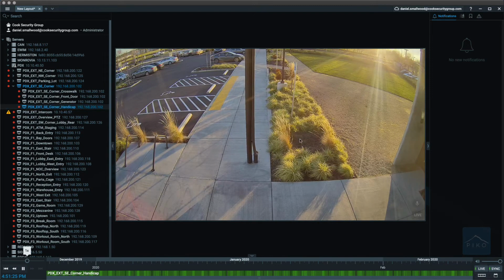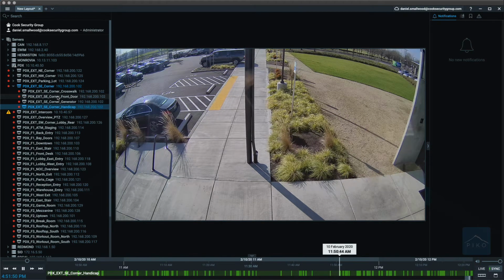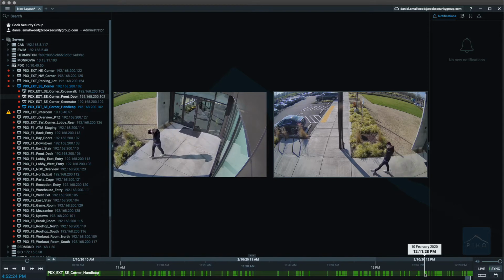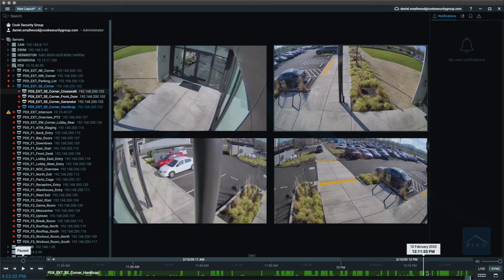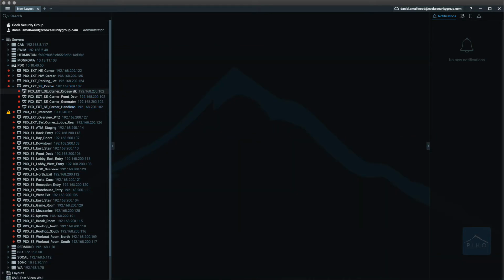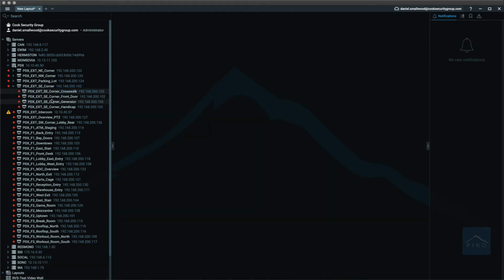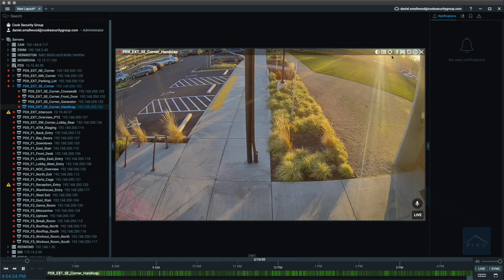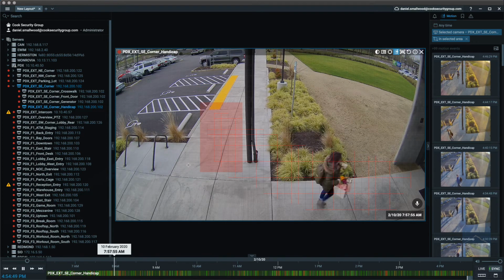Piko Tutorial - Research and Export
Learn how to research and export data using the Piko client with this tutorial video. Discover the various methods for conducting research within the platform to optimize your results.